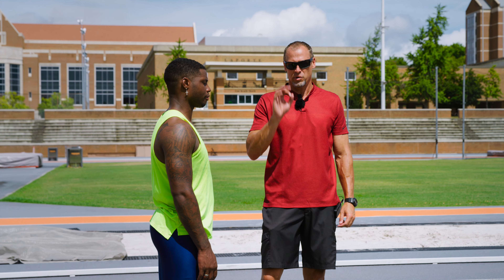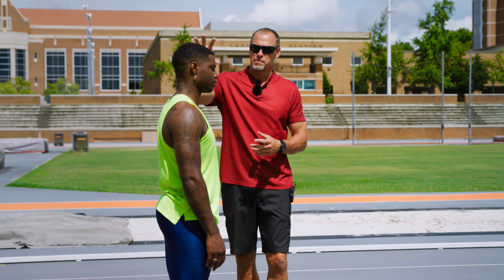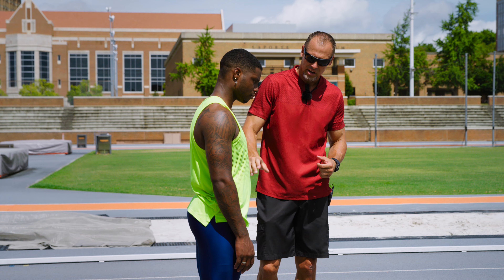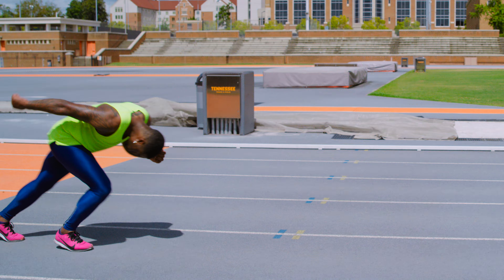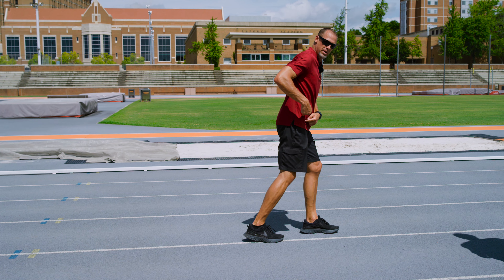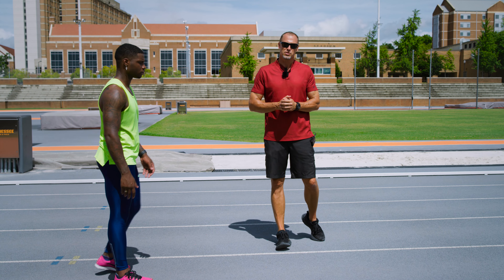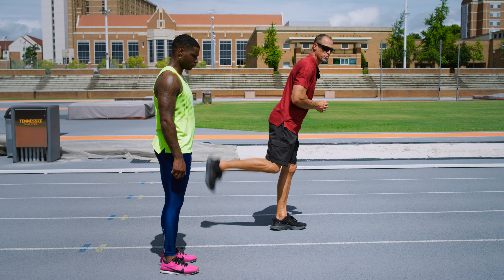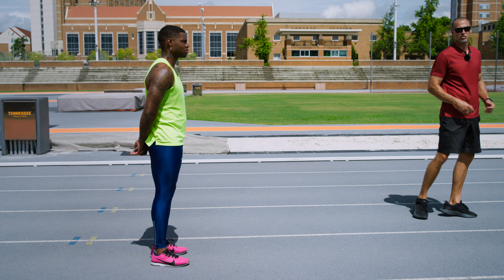Proper Sprinting Form In 3 Steps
Want to increase your speed and develop proper sprinting form? Your just 3 steps away! Olympic Sprinting Coach Ken Harnden has a three-step plan to help you reach your goals, plus tips on how to review your sprinting videos. You'll get detailed breakdowns on technique with slow motion sprinting demonstrations by Mustaqeem Williams, so you can see exactly what proper form looks like.

0:00 Introduction
0:13 HEAD & HIP POSITION
2:01 FOOT-HIP RELATIONSHIP
2:50 LOW HEEL RECOVERY
4:00 TOOLS FOR SLOW MOTION VIDEO SPRINTING EVALUATION

The first step is all about head and hip positions. Where your head is in relation to your body has a massive impact on your sprinting posture and form. A big mistake a lot of athletes make is trying to 'stay low.' This causes the center of mass to move forward and reduces power by causing the hips to tuck. Another common mistake is having the head too high. This causes an over-rotation of the hips and shifts the center of mass back. In this lesson you'll learn what the proper head position looks like for sprinting and tips on how to achieve it.

The second step focuses on ground contact. Where the foot strikes the ground in relation to the center of mass has a big impact on speed. You want to align your forces in the direction you want to go (for sprinting this means down the track). Coach Harnden provides valuable insight on where the foot should land and why it's so important.

The third step centers around low heel recovery. The fastest way from point A to point B is a straight line. When sprinters have a high heel recovery they are spending too much time in the air (and effectively increasing the length of that line). Naturally this leads to longer air time during the flight phase of the sprint which isn't ideal. Athletes that spend a lot of time in the air don't spend much time on the podium. Why? Because speed is stride length multiplied by stride frequency and having a high heel recovery will really hurt stride frequency.

Finally as a bonus Ken talks about what he looks for when reviewing slow motion video of sprinting. These tips work great for athletes and coaches alike.